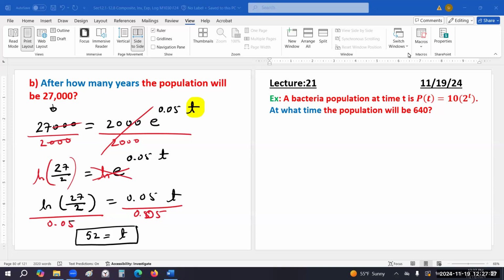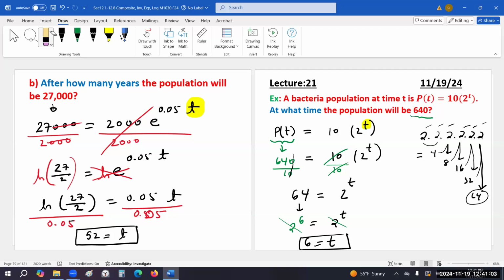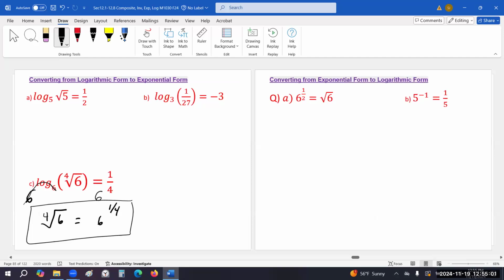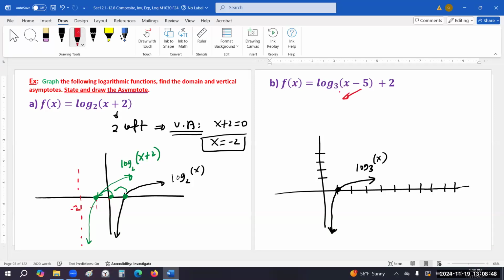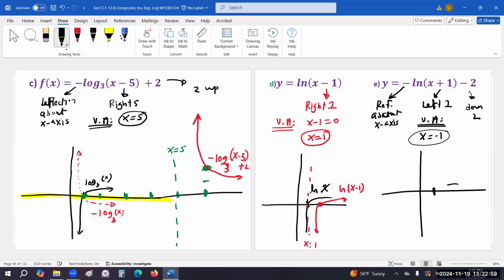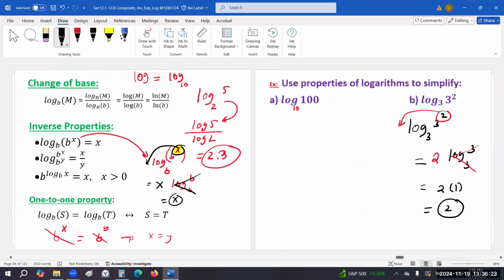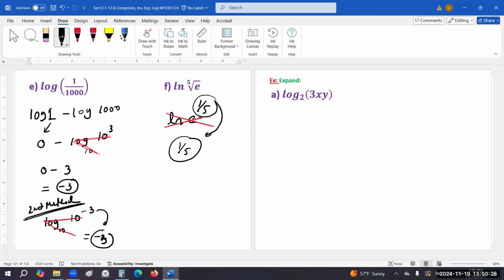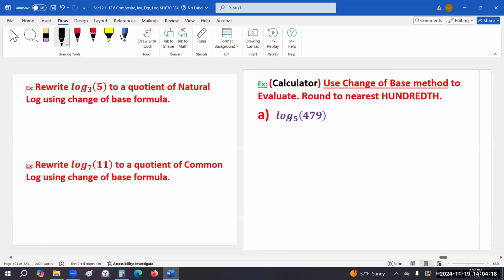Lec21 Chp12 JTFA M1030 Log Transformation, Properties, Simplify, Expand